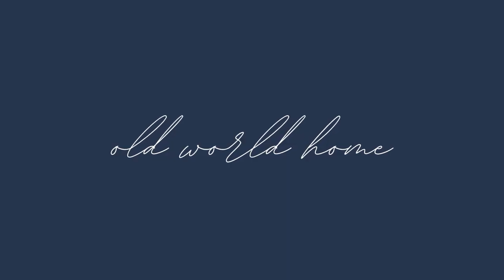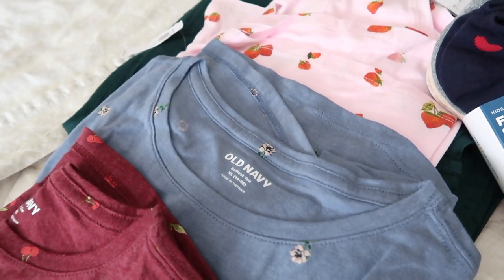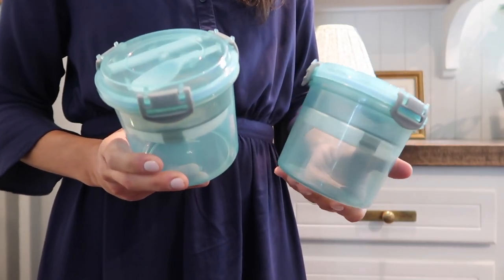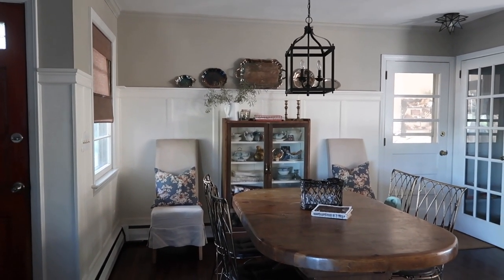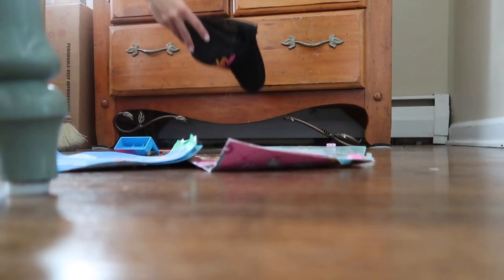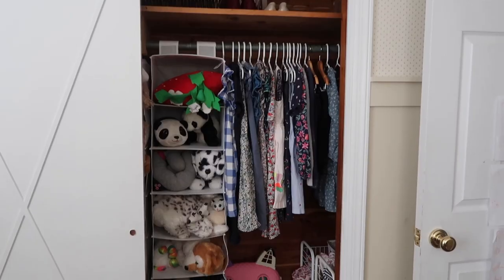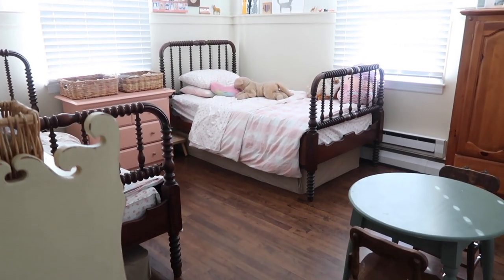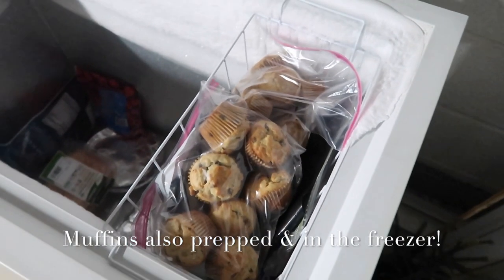How I Prepped for Back to School | Fall 2022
I like to take the last couple weeks of summer to fine tune our home and get it ready for the upcoming school season. I encourage you to go through your coat closet, wardrobes, pantry, and car and streamline those areas to ensure your mornings will run smoothly. I'm also sharing the biggest change I've made recently that has been life changing! Thank you so much for being here today.

Yogurt Container